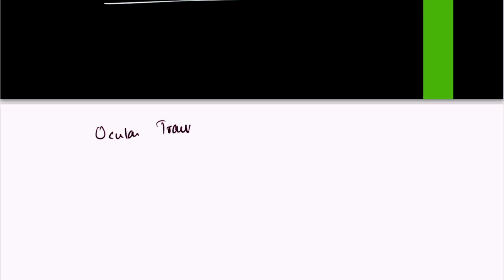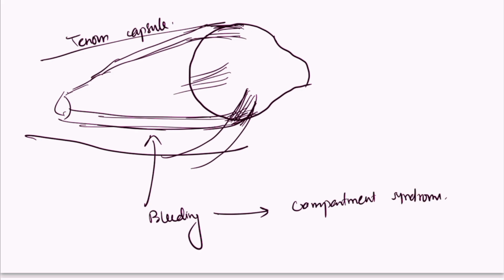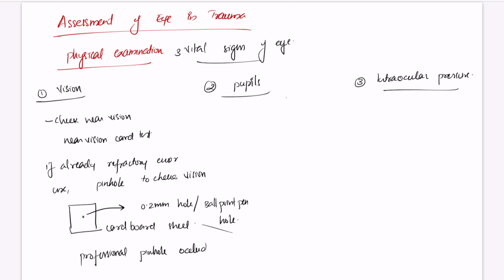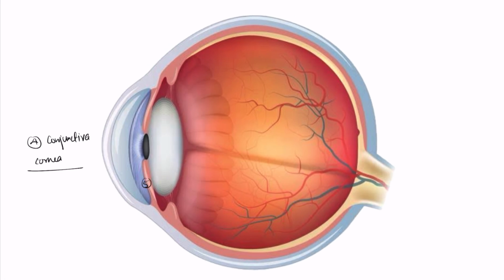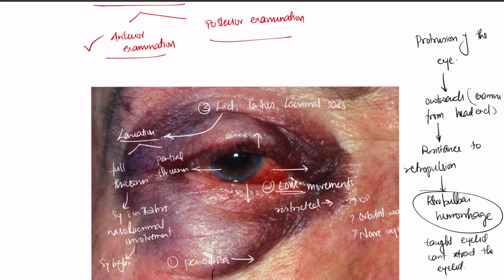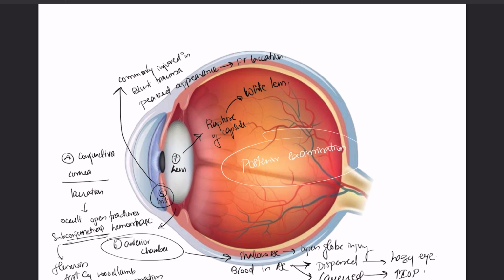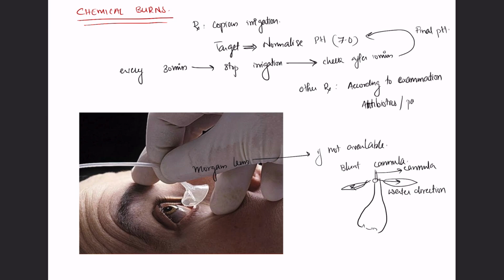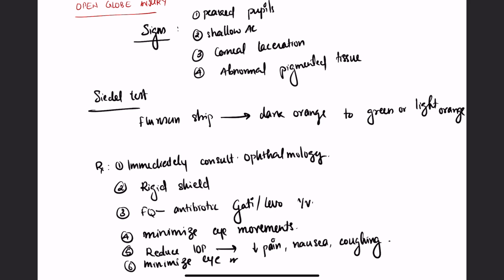trauma series A. OCULAR TRAUMA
A short description on eye trauma with whiteboard teaching.